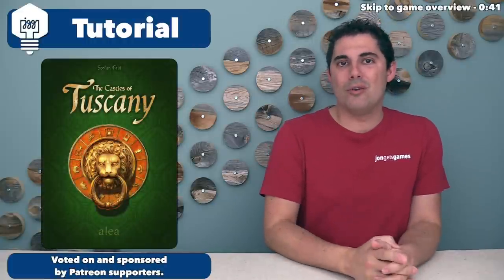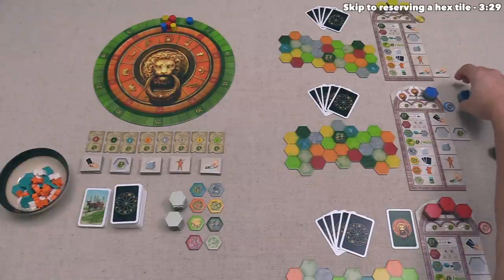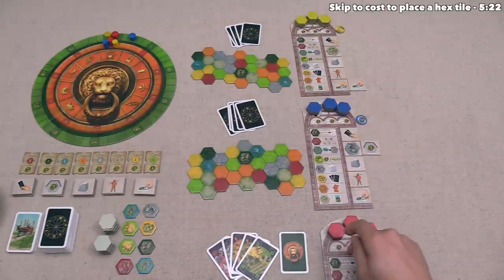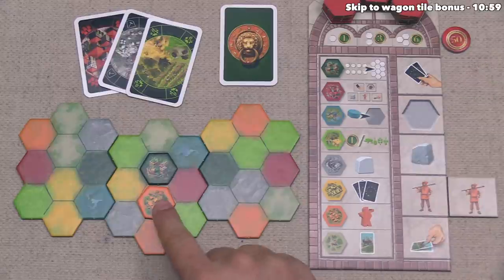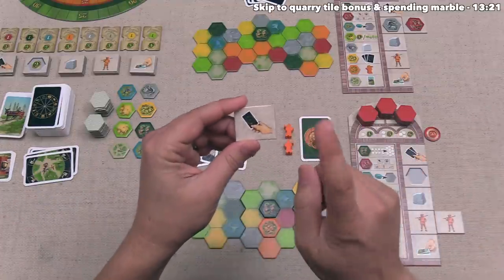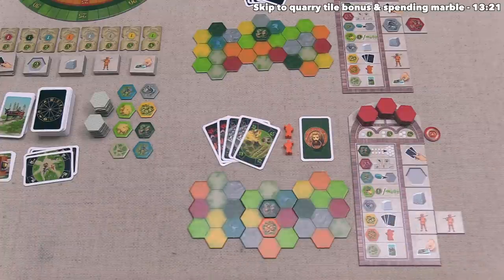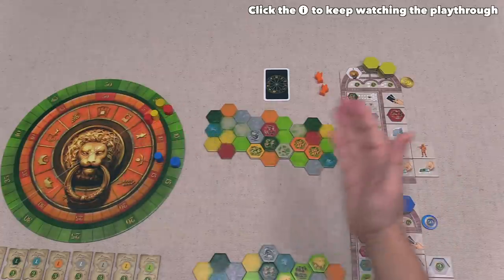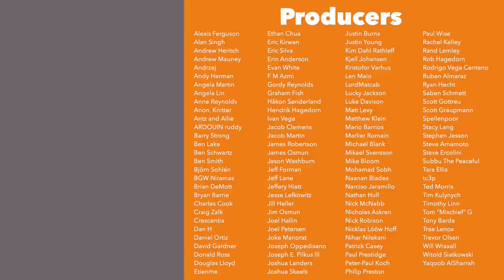Castles of Tuscany - Tutorial Playthrough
Here is my The Castles of Tuscany tutorial where I teach the game as it is being played.

Teaching Timestamps:
Introduction - 0:00
Game overview - 0:41
Game start - 2:55
Reserving a hex tile - 3:29
Cost to place a tile - 5:22
Placing a hex tile - 6:16
Region completion bonus - 6:43
Color completion bonus - 7:46
Village tile bonus - 8:46
Wagon tile bonus - 10:59
Drawing cards action - 11:48
Quarry tile bonus & using marble - 13:21
Resetting the tile market - 14:59
City tile bonus - 17:00
Agriculture tile bonus - 18:41
Monastery tile bonus - 21:09
Castle tile bonus - 21:58
Inn tile bonus & wild hex usage - 22:58
Scoring phase explanation - 37:07
Endgame points - 38:23